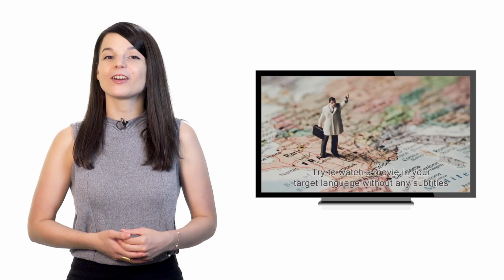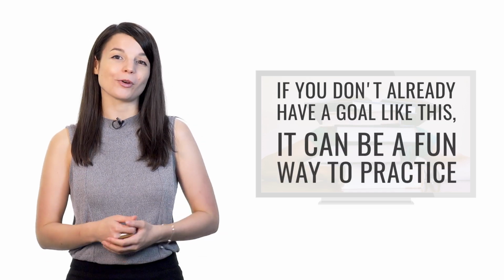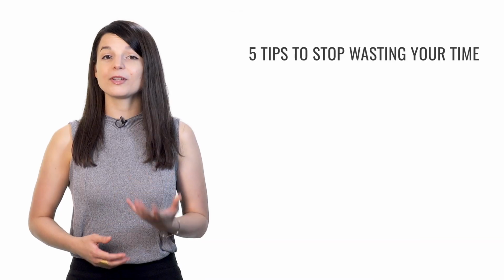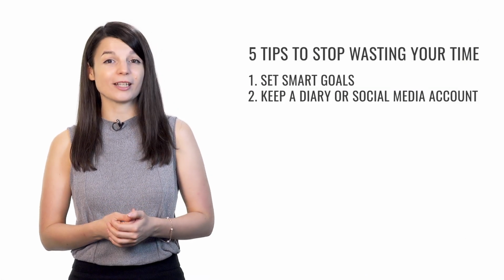Stop Wasting Time and Start Learning Vietnamese!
Discover 5 hacks to stop procrastinating and keep your motivation to learning Vietnamese! Get all the Vietnamese PDF lessons you want for FREE ↓ Check How Below ↓

If you are an absolute beginner Vietnamese learner, this video is made for you. we will give you 5 tips to stop procrastinating and keep your motivation for learning a new language! Our host expresses herself in simple English. This video will the best advice and strategies to help you progress in your Vietnamese study. This is THE place to start if you want to start learning Vietnamese.